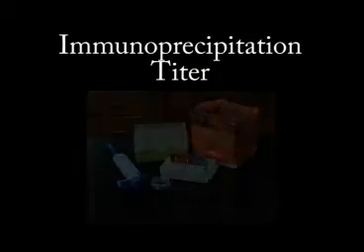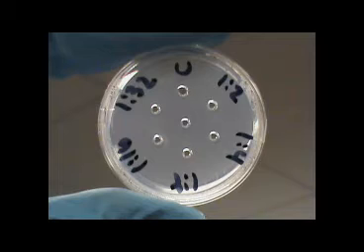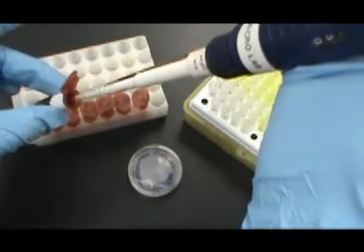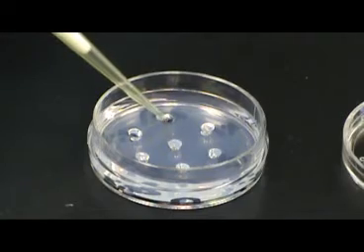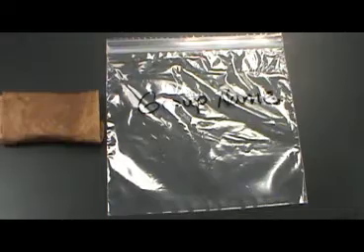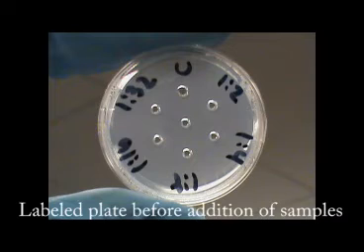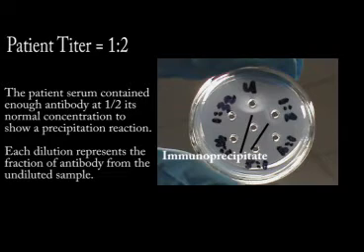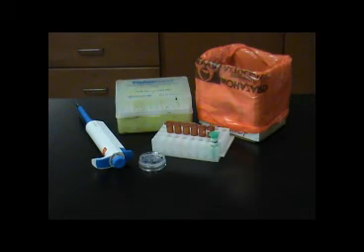Immunoprecipitation (Titer)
Immunodiffusion in a simple titer test for immunity